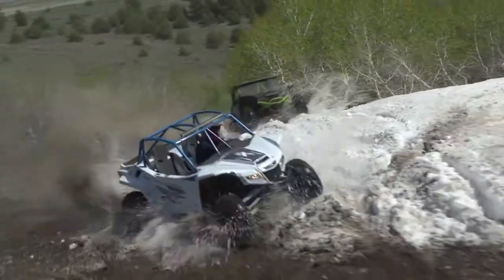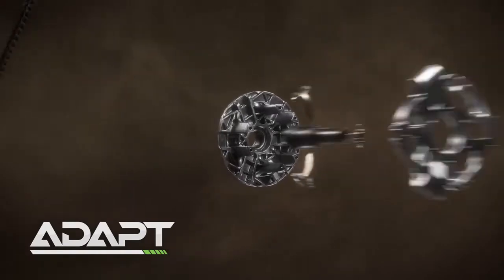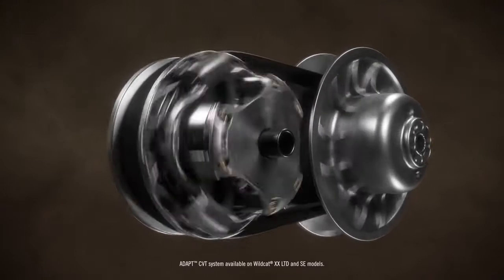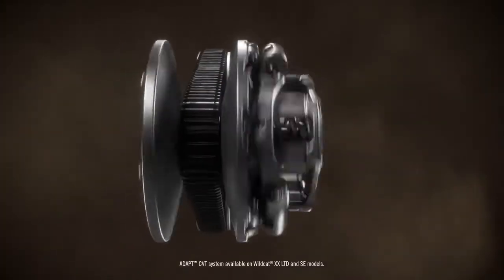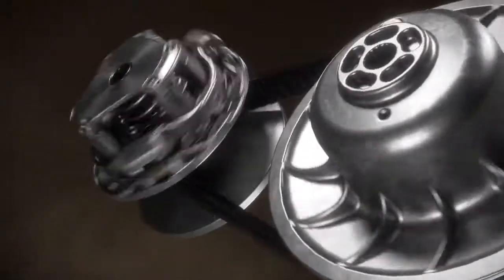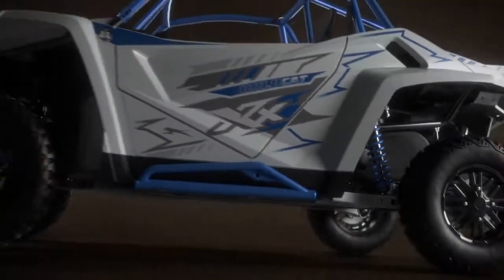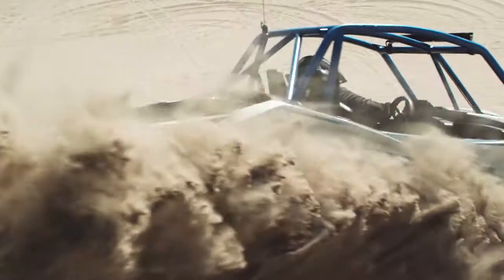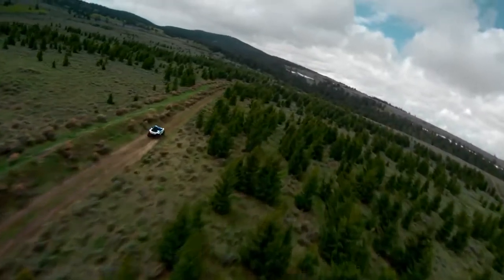The ADAPT CVT system from Arctic Cat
Experience improved throttle response and smoother power delivery with the new ADAPT™ CVT system on Wildcat® XX.